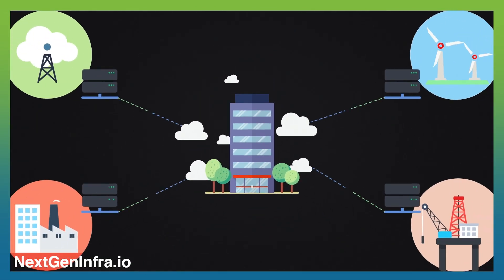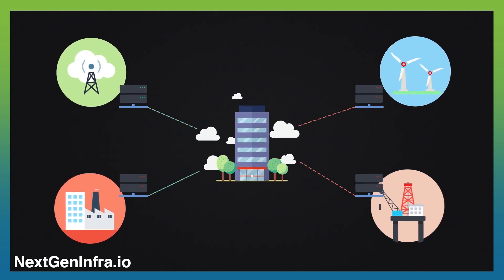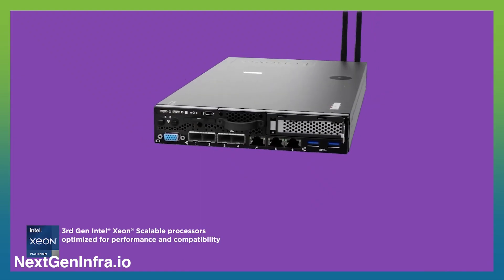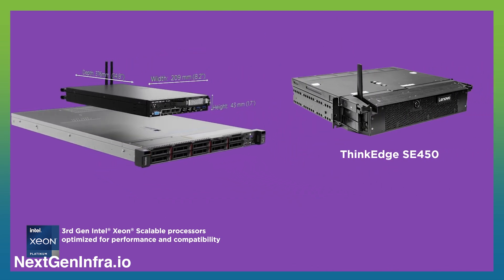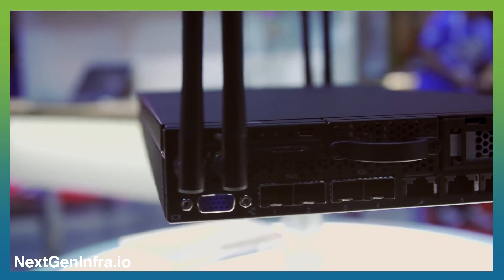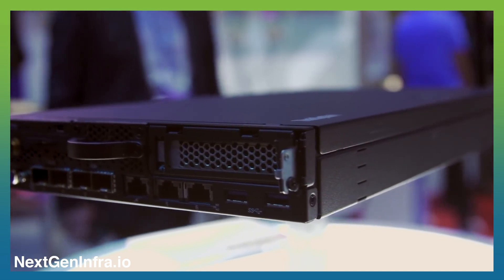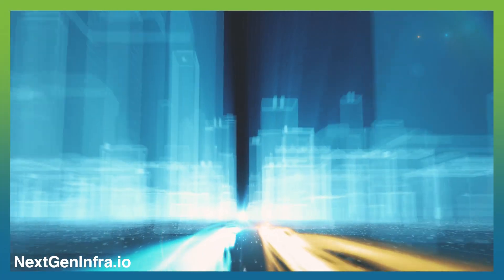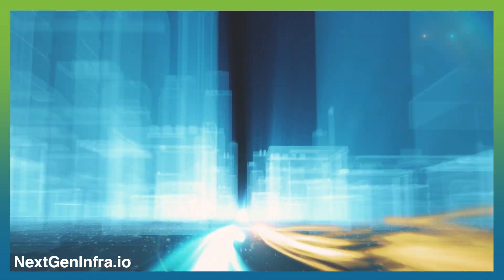Enabling Digital Transformation with Optimized Edge Computing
Edge computing helps businesses further their digital transformation journey. However, getting from pilot to production at scale can come with many pain points. In this video, Jean-Marius Antonica, Software Product Line Manager at Lenovo, talks about the challenges customers are facing when trying to productize edge deployments and how Lenovo's edge devices and automation tools help address these challenges.